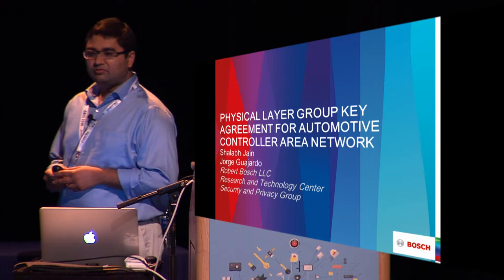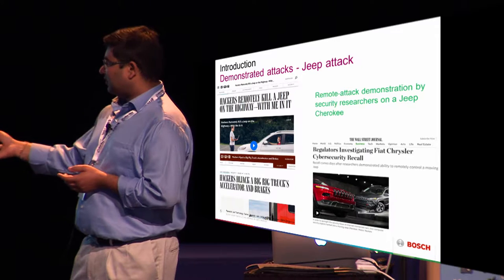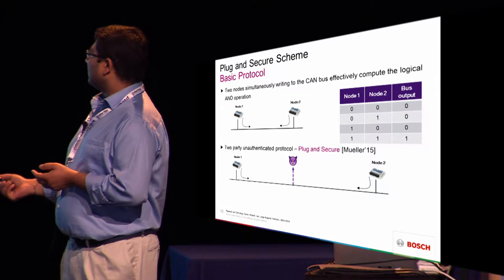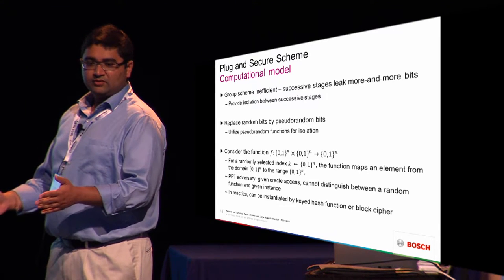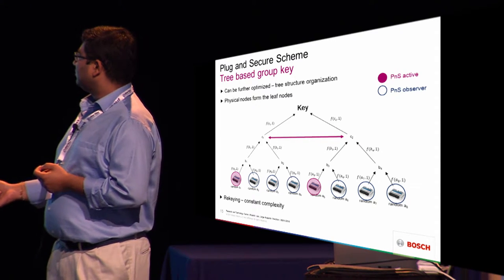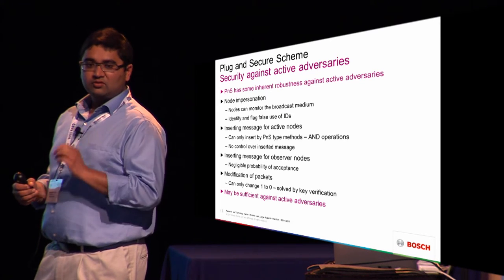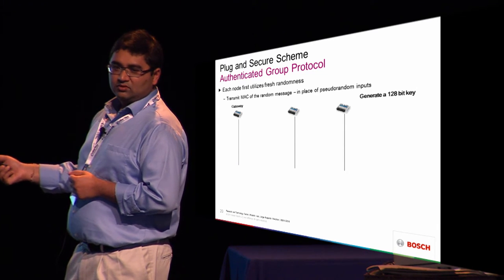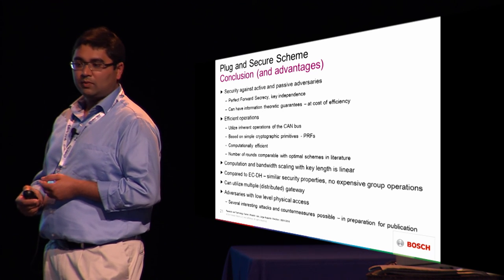Physical Layer Group Key Agreement for Automotive Controller Area Network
Shalabh Jain and Jorge Guajardo, CHES 2016.